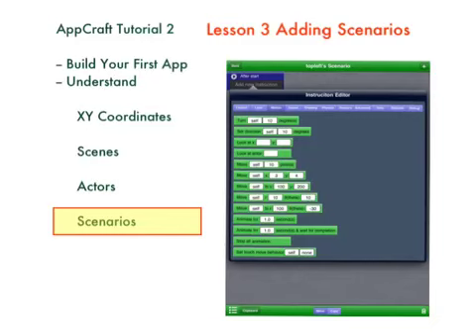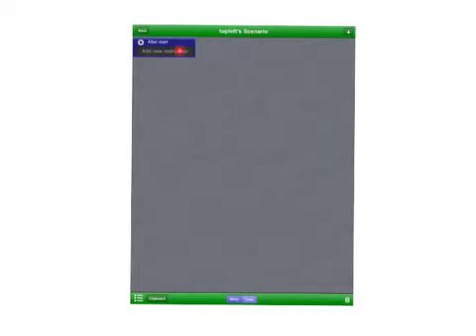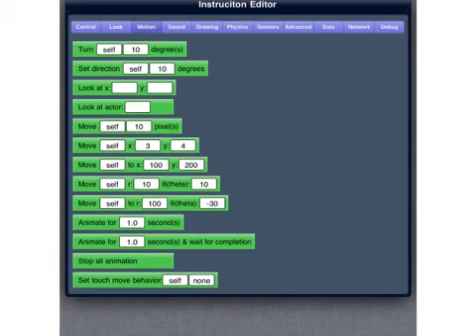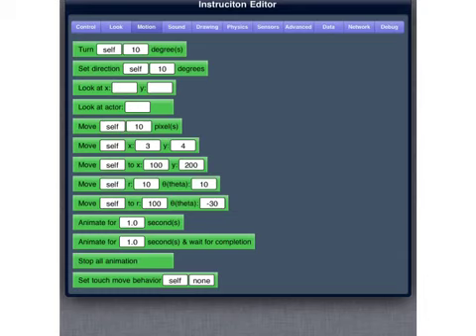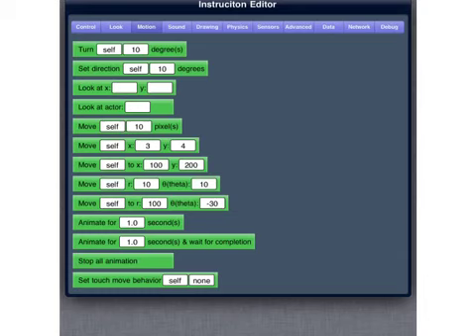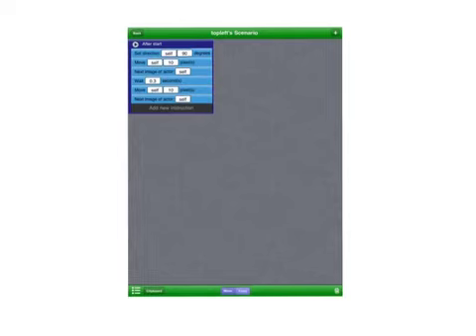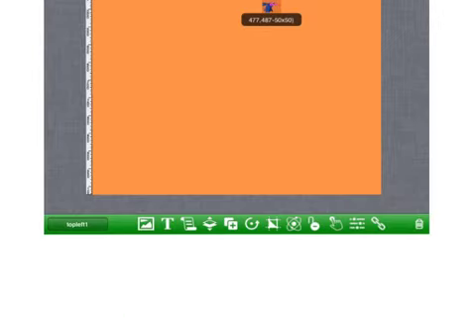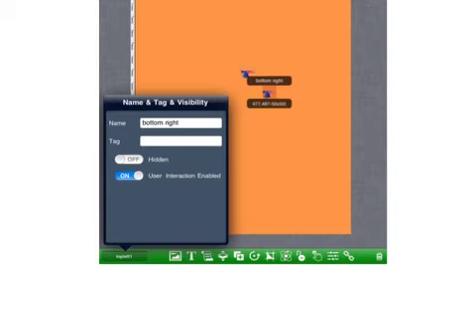APPCRAFT Tutorial 2 Lesson 3 Scenarios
This tutorial is part of a series of lessons aimed at introducing basic programming skills to students using iPod touch or iPad